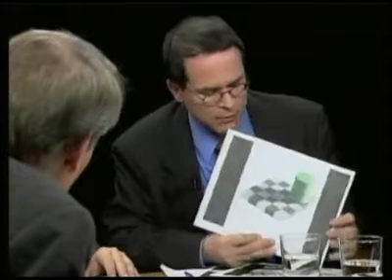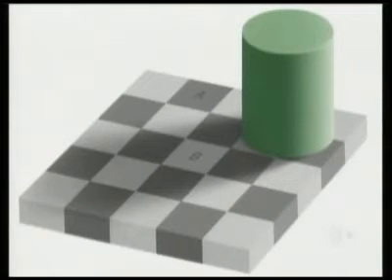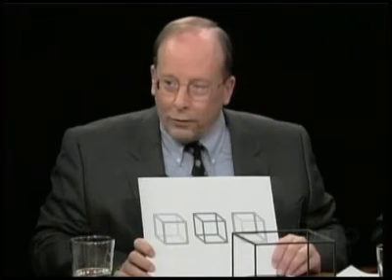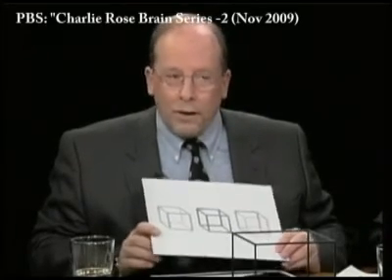Demonstrations of Visual Abstracting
From the 2009 Charlie Rose Brain Series, three examples that illustrate limitations in our visual acuity.